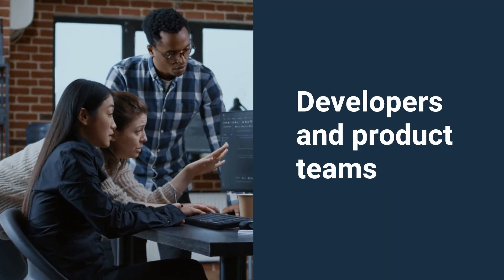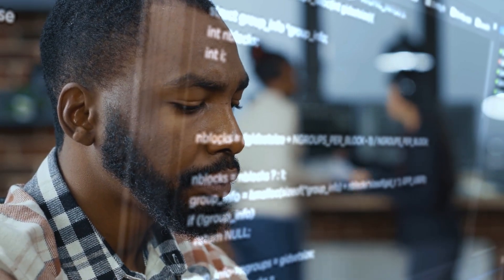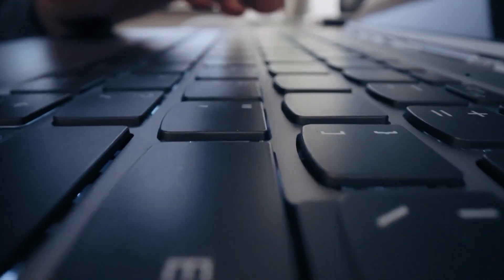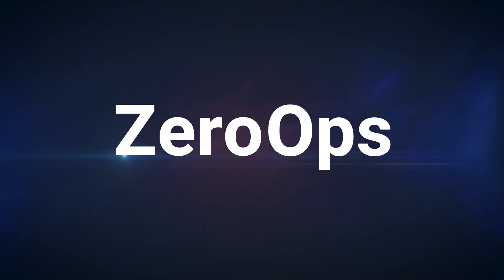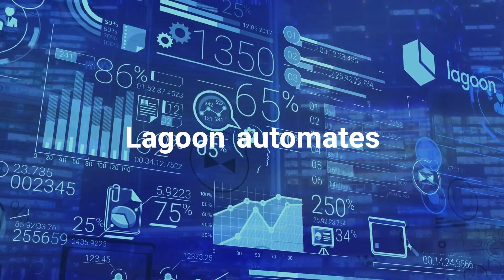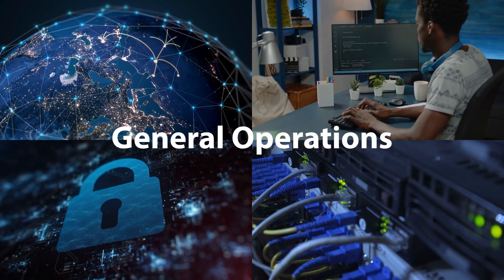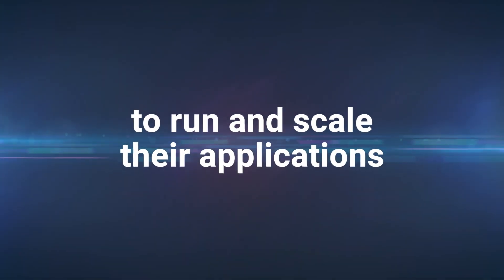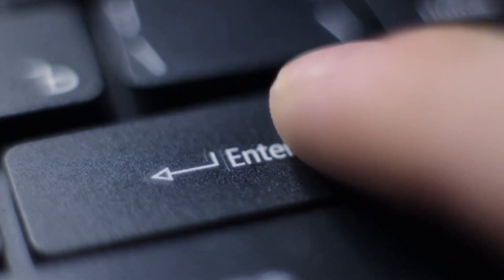ZeroOps: The key to developer productivity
In today’s day and age, developers are stressed. There’s too much to do, and simply no time to handle operations and infrastructure while creating and developing apps. That’s why we’re leaning into ZeroOps, or platform engineering.

With ZeroOps, developers don’t need to worry about operations ever again. They get the tooling and platform they need to actually help them get things done. Better yet, you won’t have to wait: these benefits are immediate when using our ZeroOps platform.

Curious about how ZeroOps could take your team to the next level?
Get a ZeroOps quote for your own site or app today

Questions? Speak with our experts today